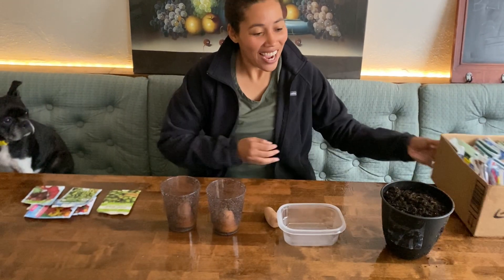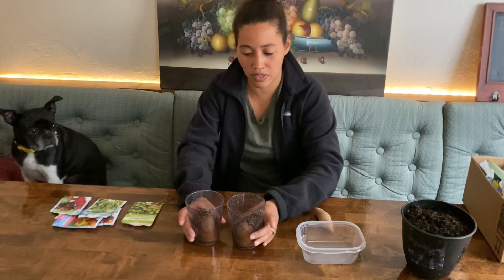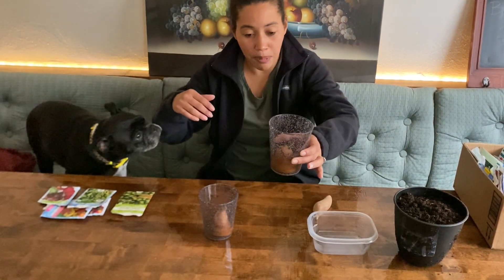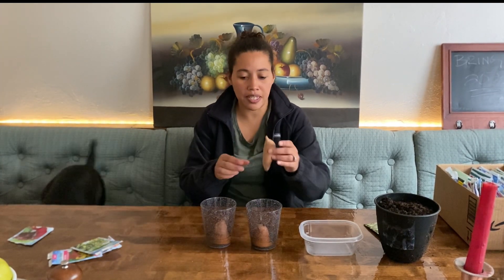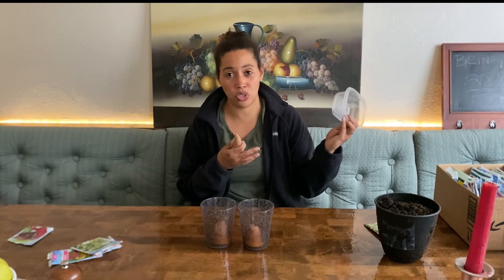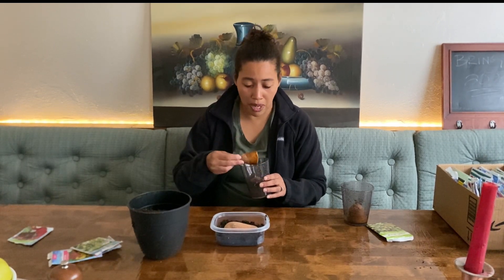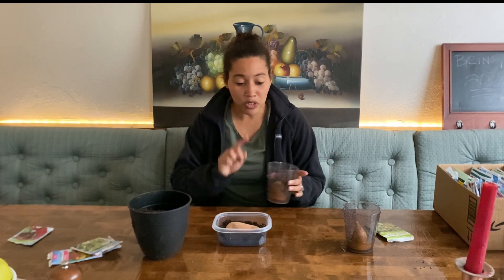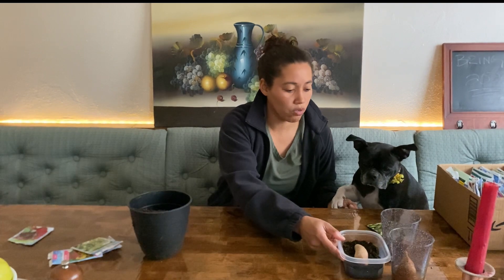Sweet Potatoes!!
I know it’s early, but in order to have sweet potatoes later this year. I need to get slips in the ground ASAP!